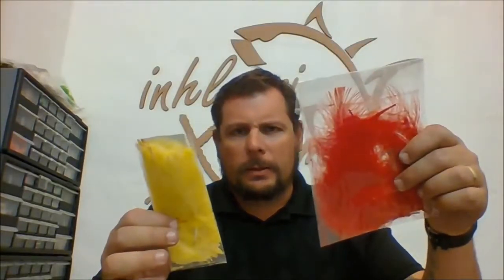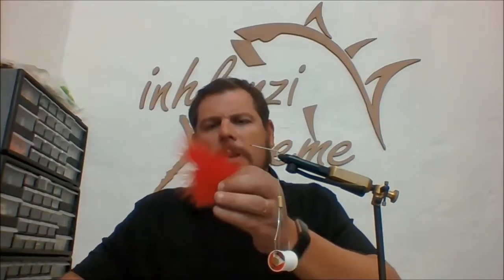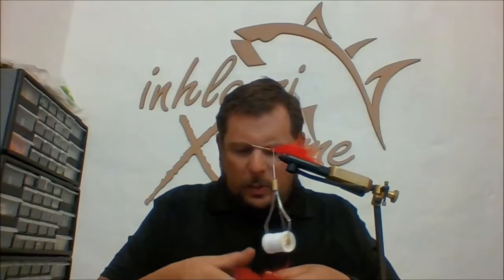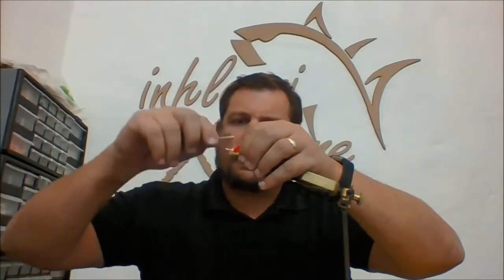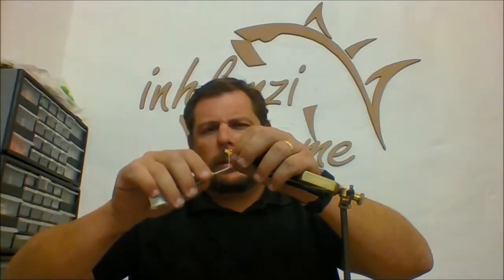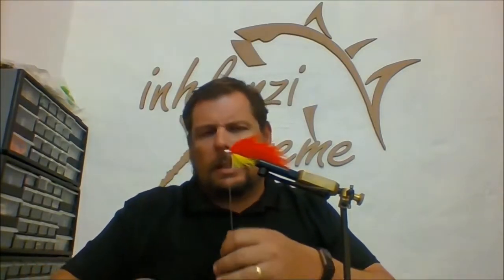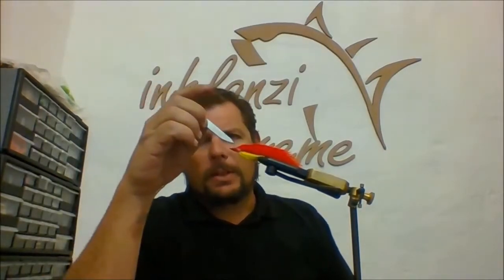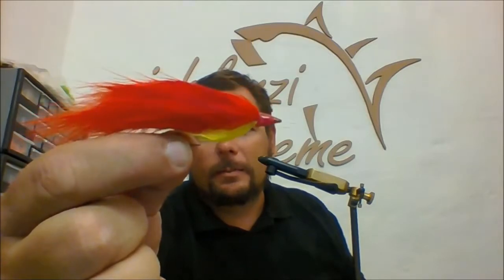Inhlanzi Xtreme S1 EP4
Inhlanzi Xtreme episodes before change to Hybrid Angling.